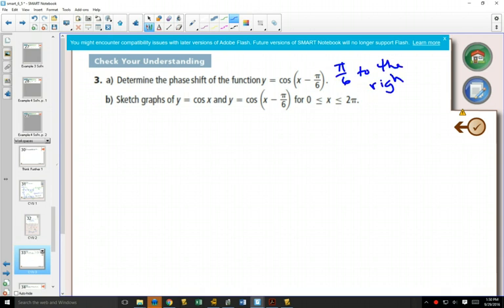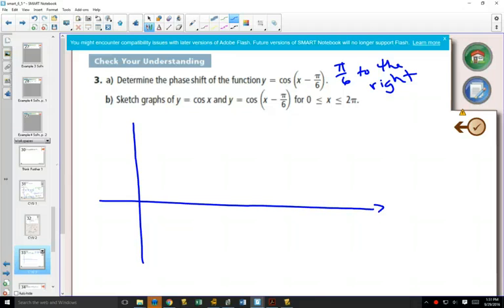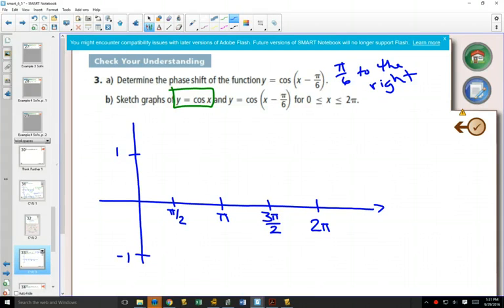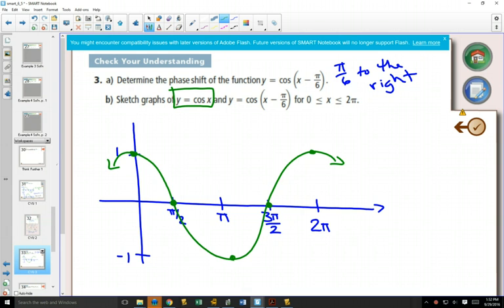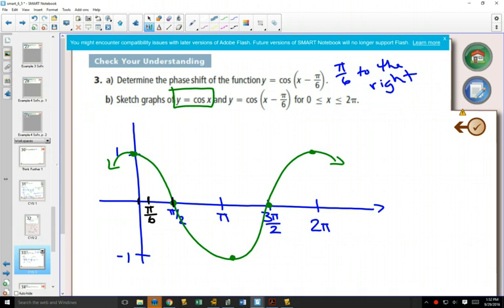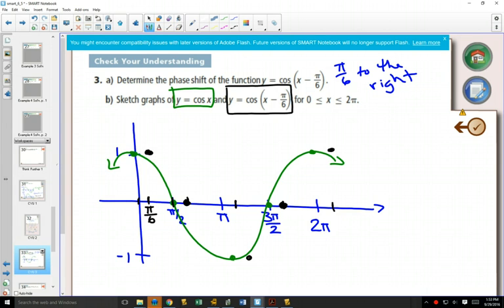40IB 6 5 Example 3